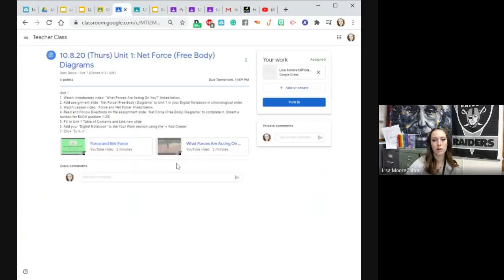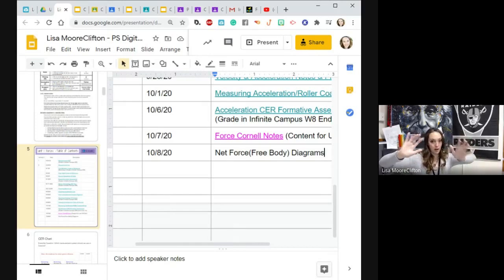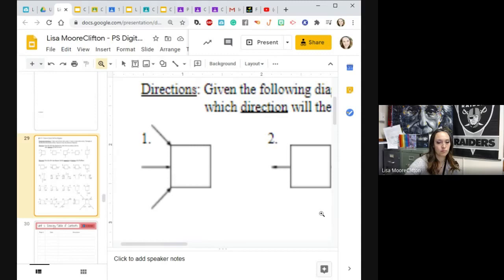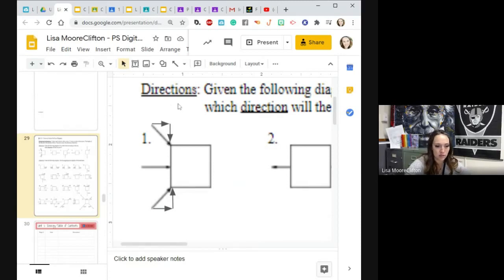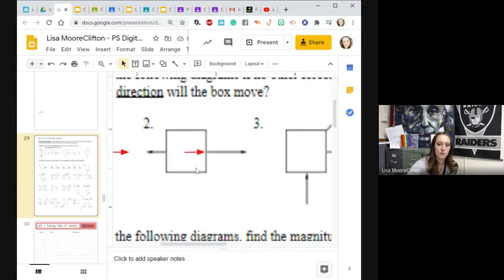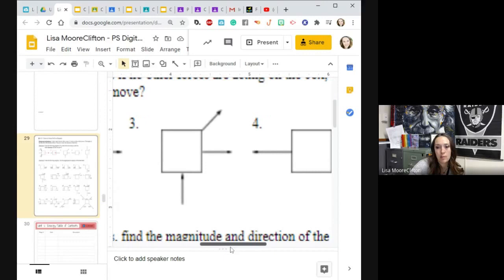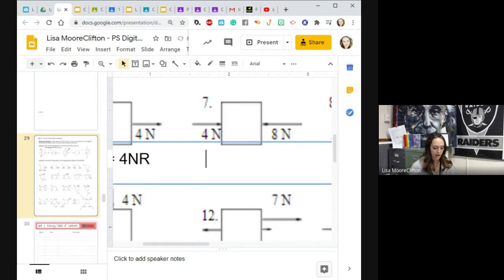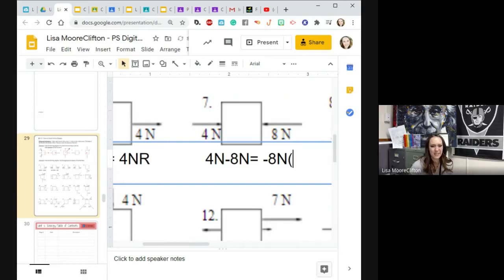10.8.20 How to do a Net Force (Free Body) Diagram